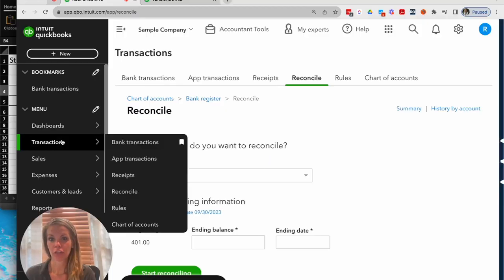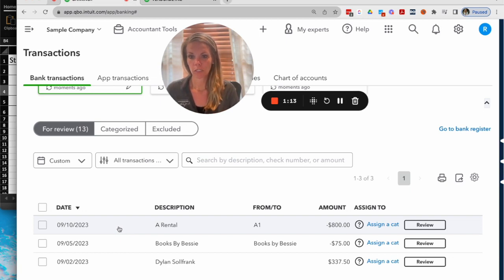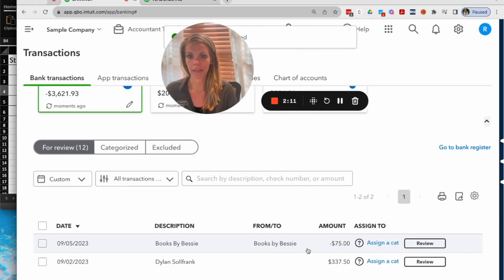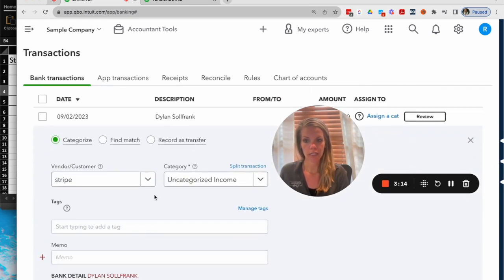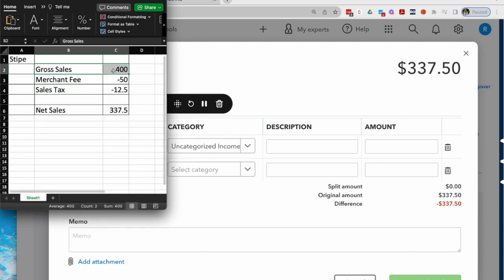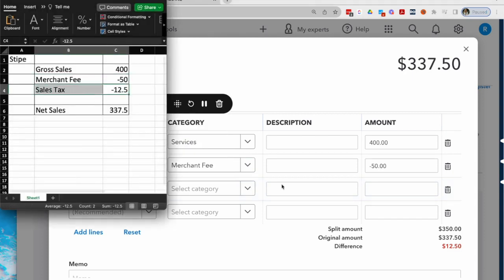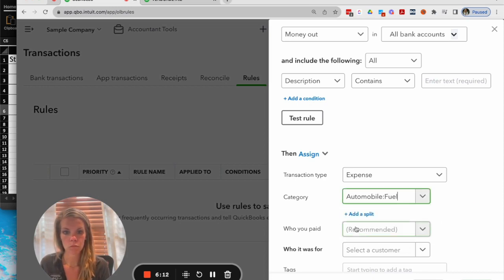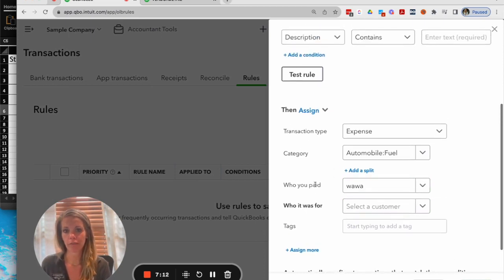How To Use Bank Feeds In QBO 2023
In this quick and easy tutorial, we'll walk you through the step-by-step process of using bank feeds in QuickBooks Online (QBO) to streamline your income and expenses and save time on data entry.

Here's what we'll cover in this tutorial:

- Navigating the Bank Feeds Center: Understand the Bank Feeds Center and how to efficiently manage your transactions.

-  Categorizing Transactions: Learn how to categorize transactions accurately.

- Matching Transactions: Master the art of matching transactions

- The Correct way to record income from a merchant

- Bank Rules: Discover how to set up bank rules to automate transaction categorization and save time.

By the end of this tutorial, you'll have a solid understanding of how to utilize bank feeds effectively, enhancing your financial management process and allowing you to focus on growing your business.